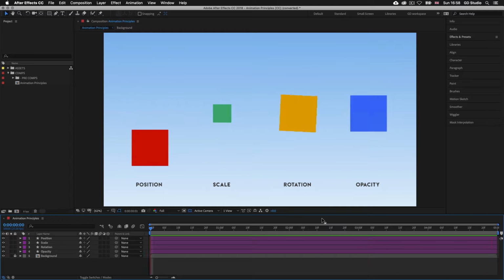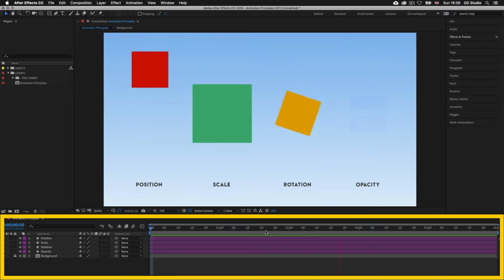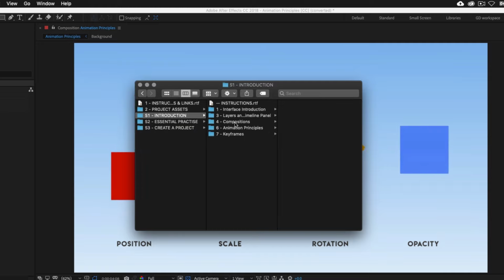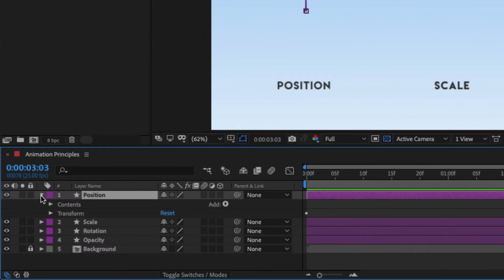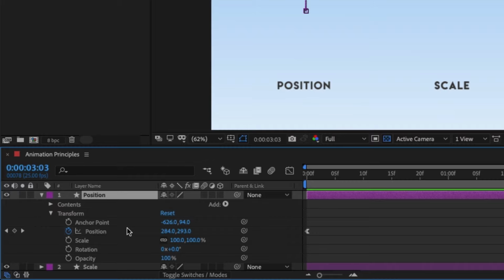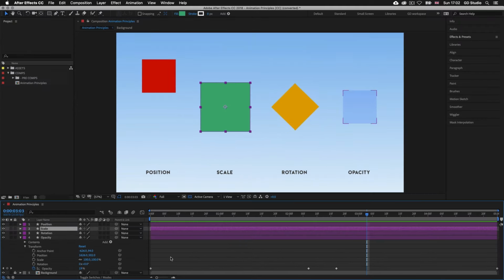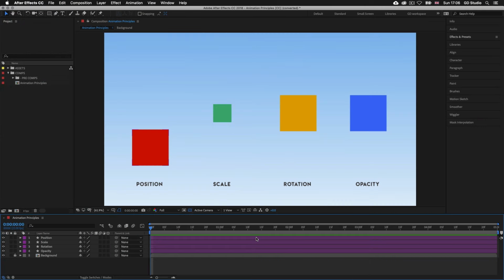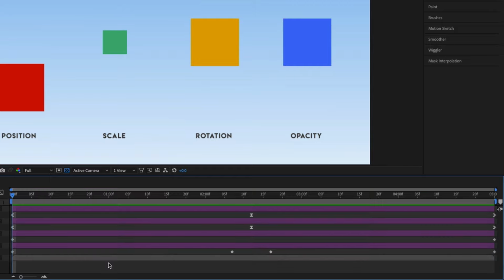Animation Principles in After Effects Ep6/48 [Adobe After Effects for Beginners]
Once you have media elements in your composition it’s time to start animating and adding effects!

In this video we are going to learn the key animation principles and how they are applied.

This video is part of a 48 part course:

COURSE OVERVIEW

GD Studio